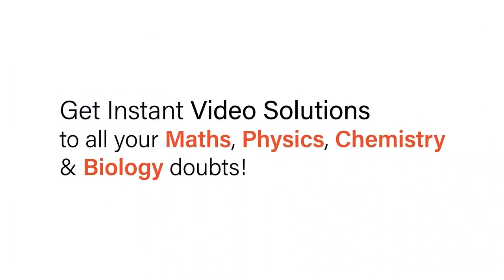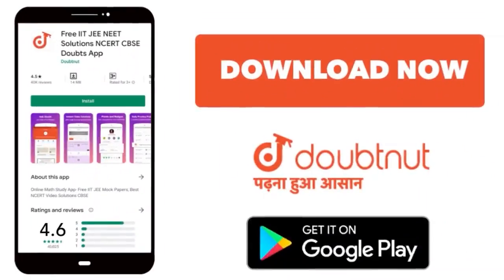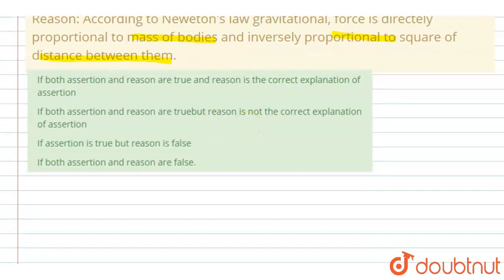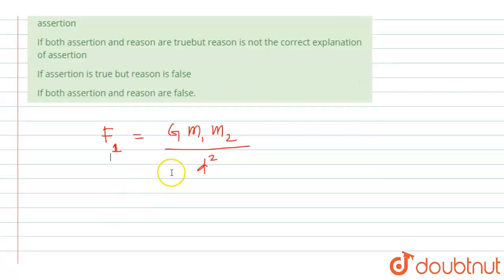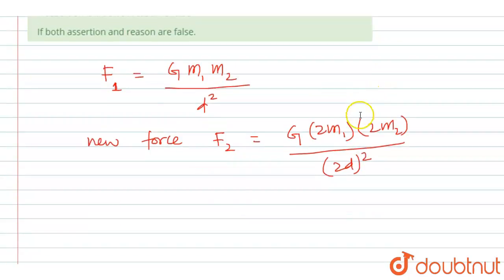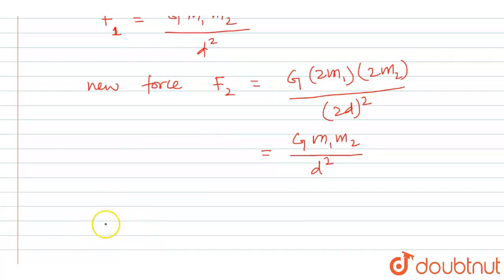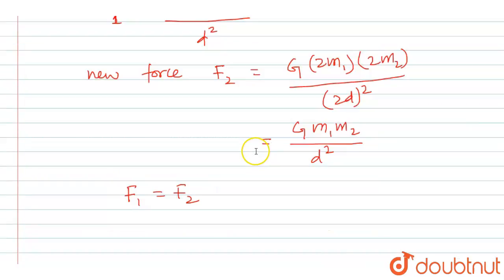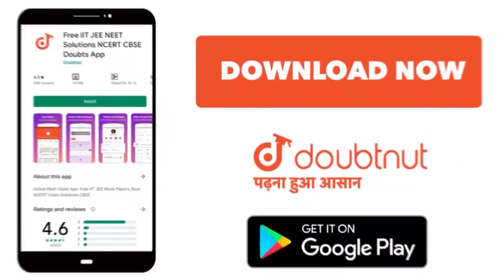Assertion: When distance between bodies is doubled and also mass of each body is also doubled, g...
Assertion: When distance between bodies is doubled and also mass of each body is also doubled, gravitational force between them remains the same. Reason: According to Neweton\'s law gravitational, force is directely proportional to mass of bodies and inversely proportional to square of distance between them.
Class: 11
Subject: PHYSICS
Chapter: GRAVITATION
Board:NEET

👉 Have Any Query? Ask Us.